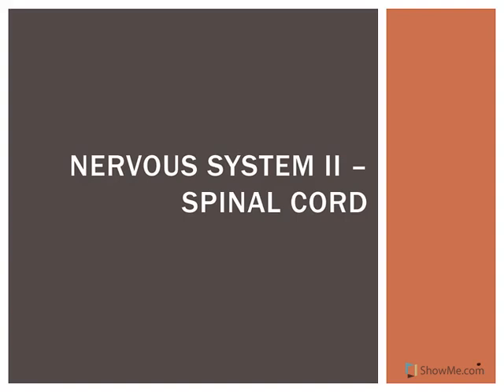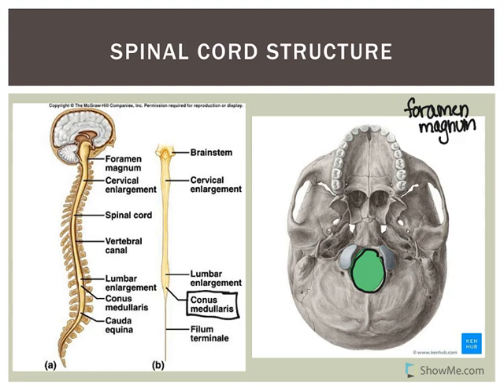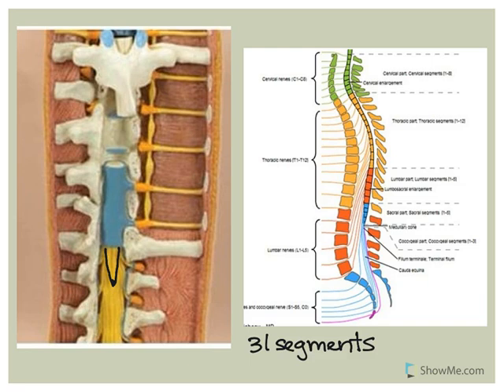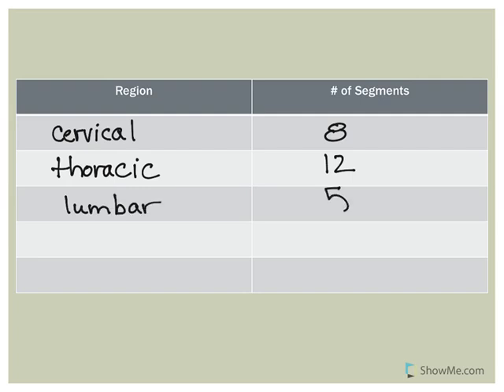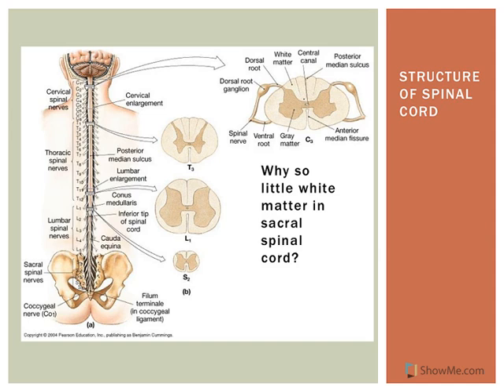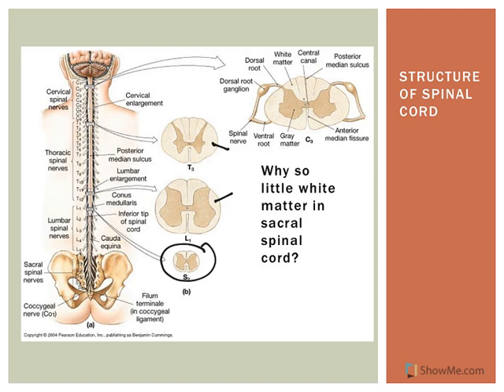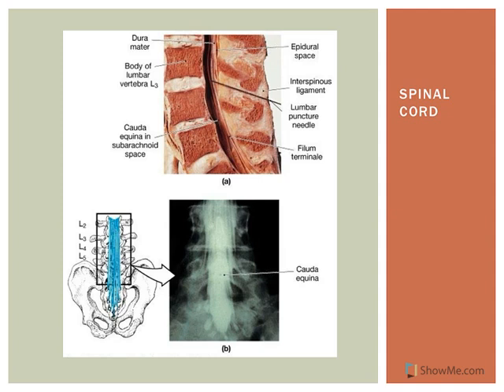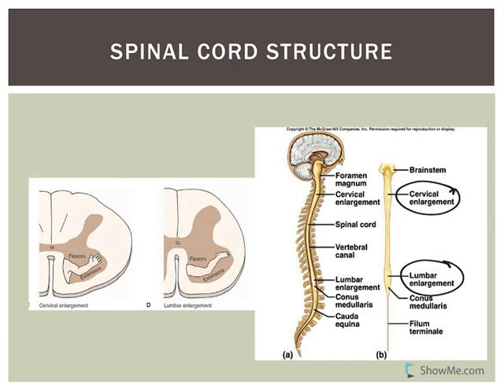Gross Structure Spinal Cord